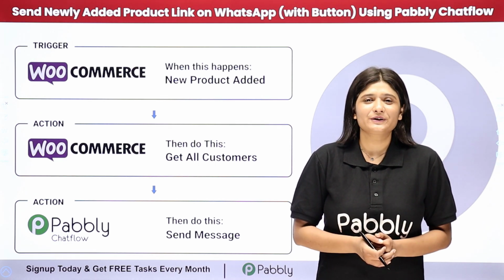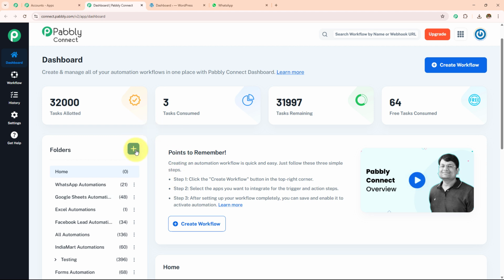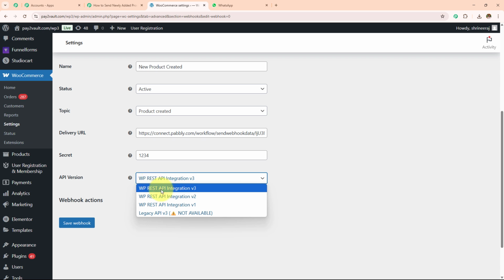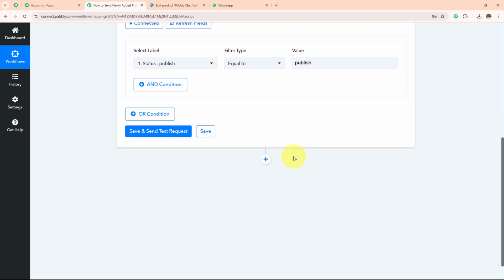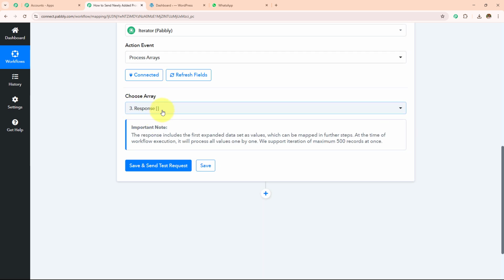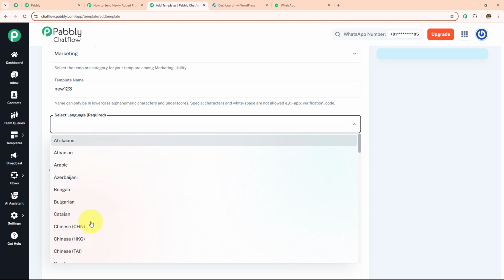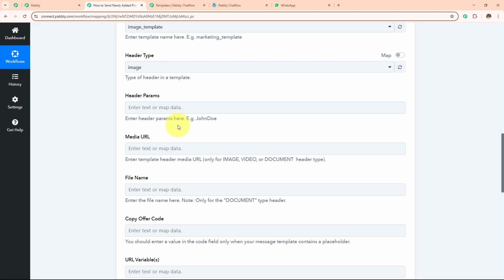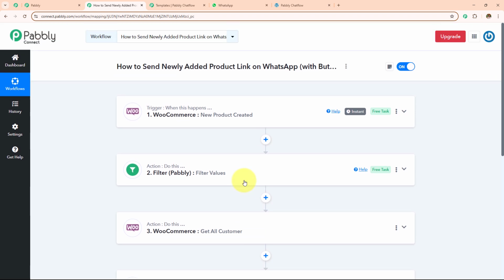How to Send Newly Added Product Link on WhatsApp (with Button) Using Pabbly Chatflow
In this video, you'll learn how to send newly added product links on WhatsApp with a customizable button using Pabbly Chatflow. We'll guide you through the process of setting up Pabbly Chatflow to connect your product database and WhatsApp, allowing you to directly notify your customers when new products are available. Pabbly Chatflow automates the messaging process, ensuring that your contacts receive timely updates without any manual effort. This seamless integration helps boost your marketing efforts and keeps your audience engaged with your latest offerings.

Use Case:-

Imagine you run an online store built on WooCommerce that frequently launches new products — for example, a fashion clothing brand releasing weekly drops.

With Pabbly Connect + Chatflow, every time you add a new product to WooCommerce, the product's name, price, and link are automatically sent via WhatsApp to your subscriber list or customer groups.

Even better, the message includes a CTA button like “🛒 View Product” — making it easy for customers to check out the item instantly.

This increases product visibility, drives faster sales, and keeps your audience engaged in real time — all without manual messaging.

Benefits of Pabbly Connect:

1. Automation: Save time, money, and resources by automating tasks.

2. Integration: Connect various web services to create efficient workflows.

3. Security: Enjoy industry-standard security for your data.

4. Scalability: Easily add new applications and services to your workflow.

5. Cost-effective: Choose from plans suitable for different business sizes, with no charges for internal tasks.